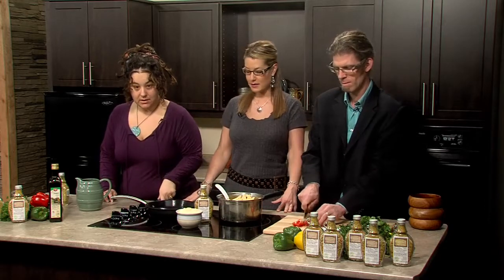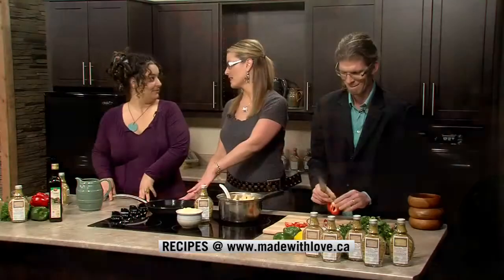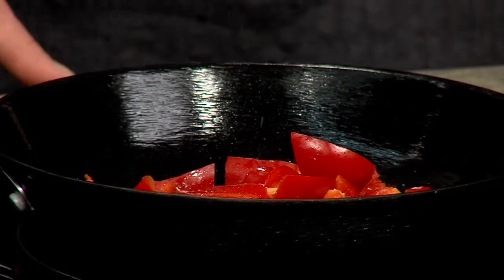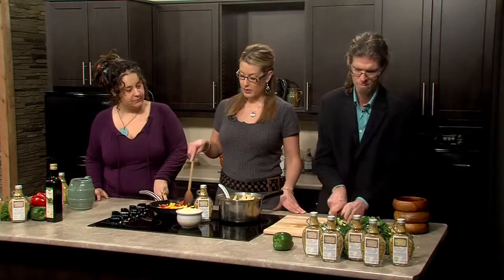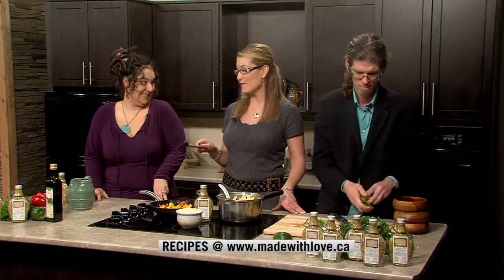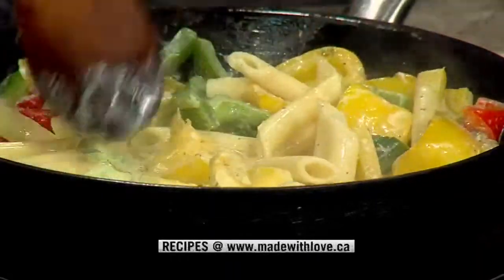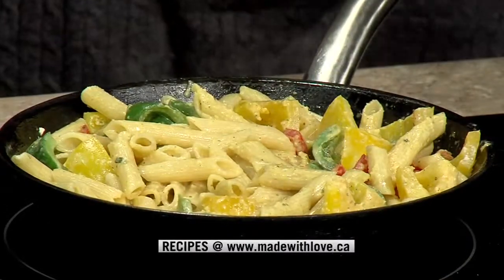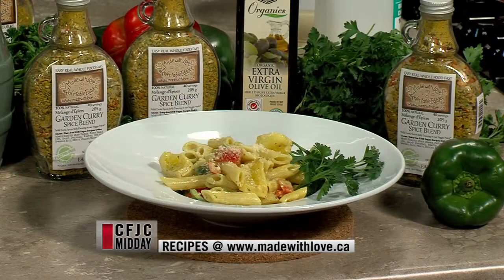Creamy Curry Penne with Rainbow Peppers - Easy Real Whole Food Fast - CFJC Midday - Made with Love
A Gorgeous Creamy Penne Pasta with Made with Love Garden Curry Spice Blend and rainbow sweet peppers. Delicious! Recipe below!

Saute 2 - 4 chopped, sweet peppers, all colours, in a skillet in a little olive oil.
Add 2 Tbsp Garden Curry Spice Blend and 1 cup light cream. Add 250 grams (1/2 bag) cooked penne pasta, drained but not rinsed. Saute 3-5 mins over medium-high heat until thicken slightly. Stir in 1/4 cup parmesan cheese. Serves 2-4 well.

Buy Made with Love Spice Blends at Save On Foods, Cooper's Foods